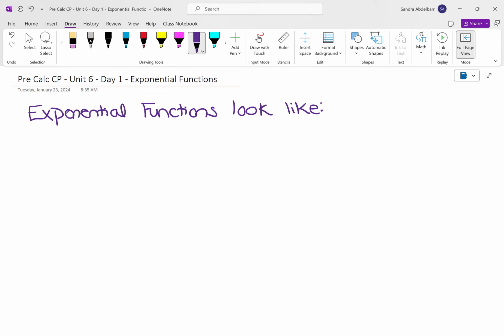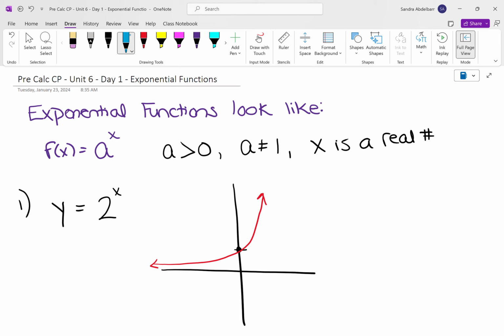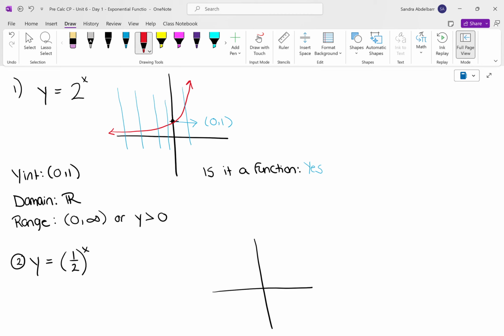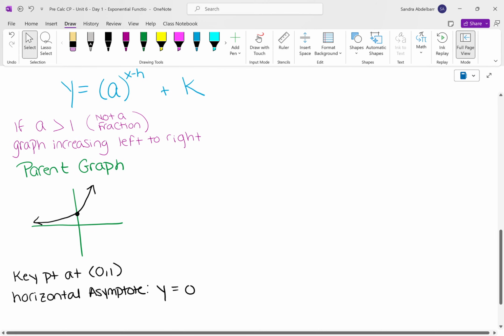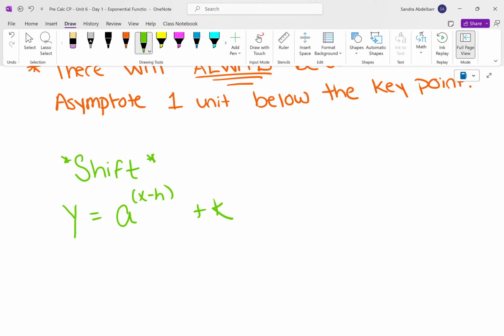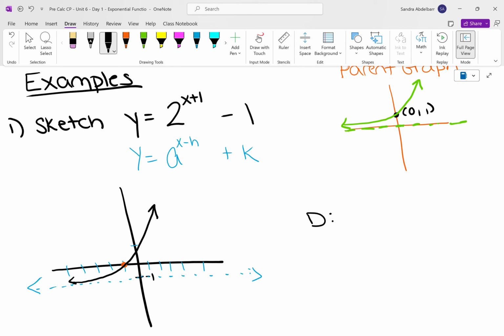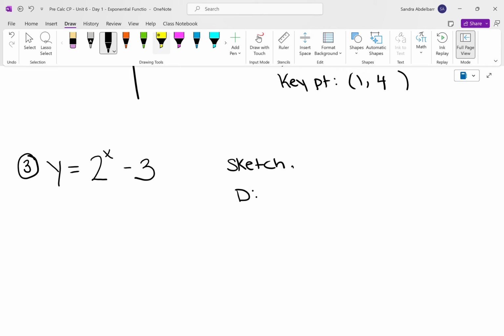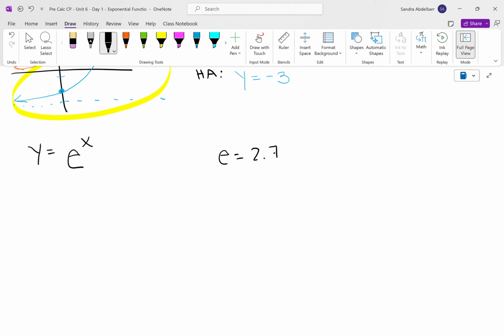Pre Calc CP Unit 6 Day 1 Sketching Exponential Functions